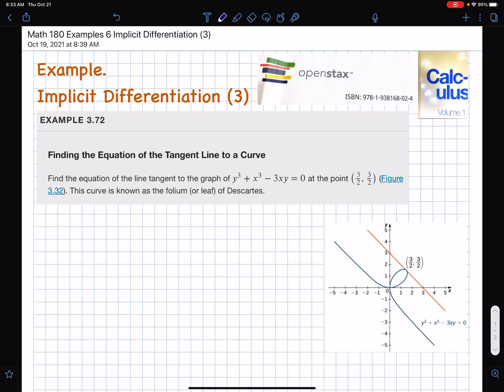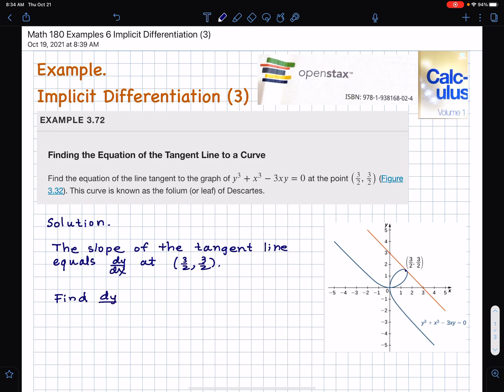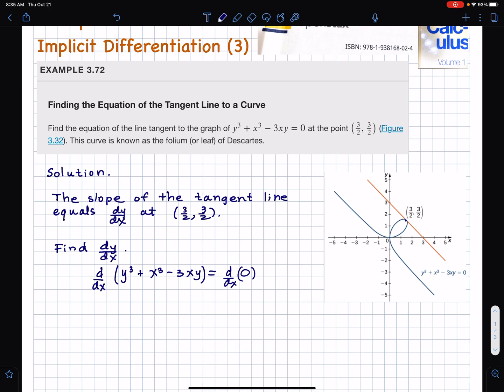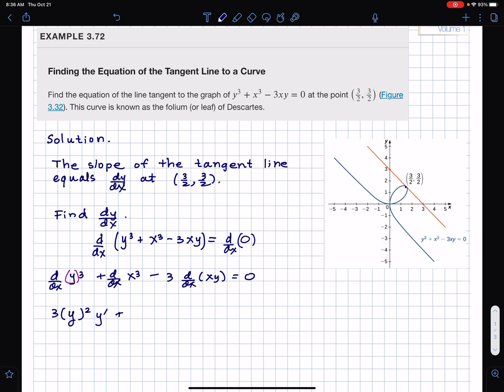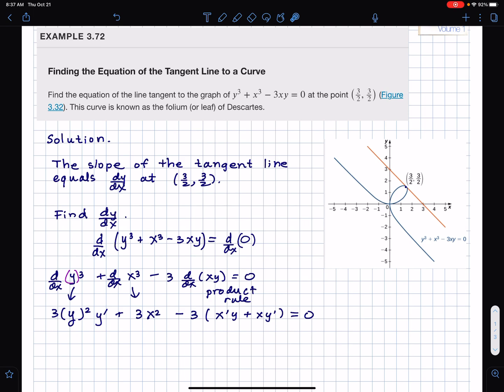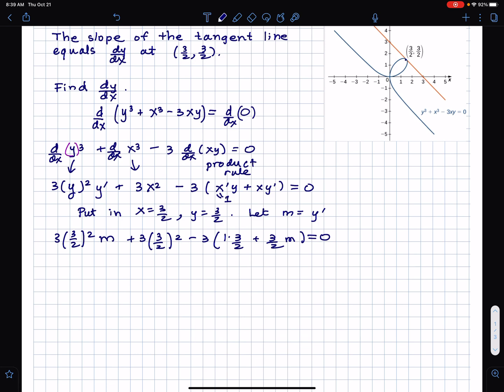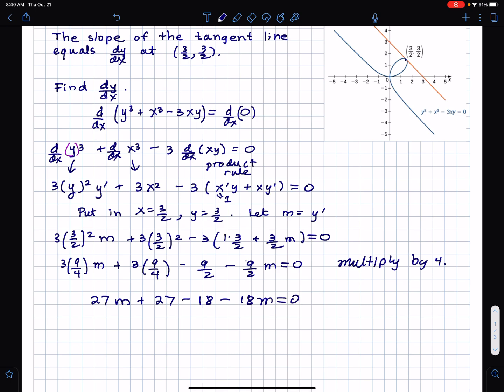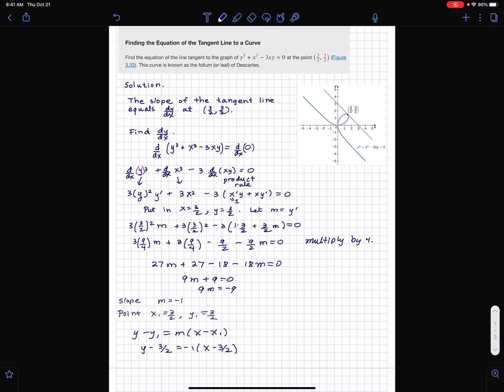Findinding the Tangent Line Using Implicit Differentiation. Openstax Calculus Vol. 1 Example 3.72